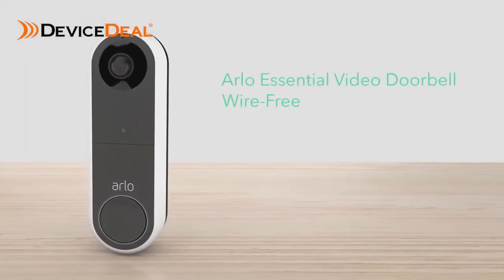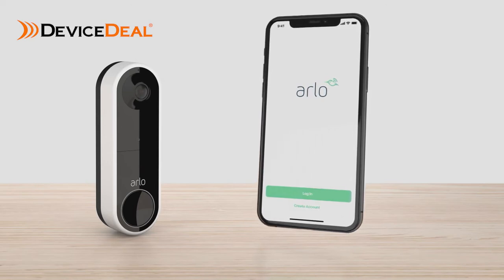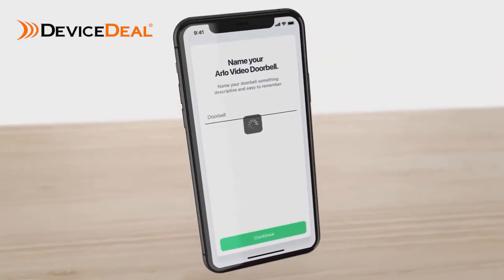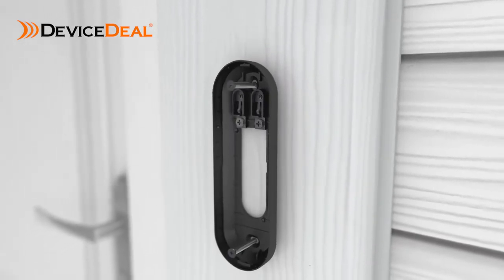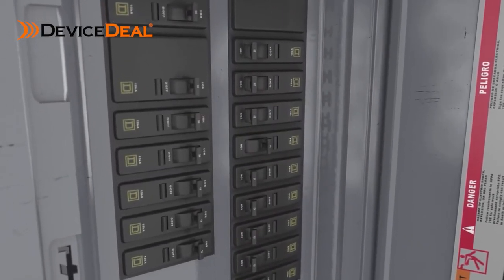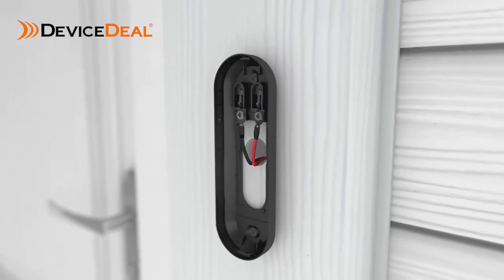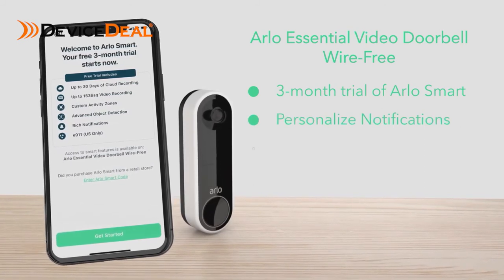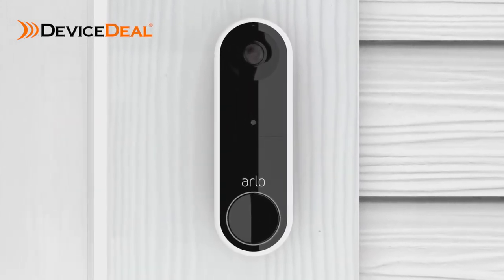How to setup Arlo Essential Wire-free Video Doorbell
How to setup Arlo Essential Wire-free Video Doorbell, a step by step guide.